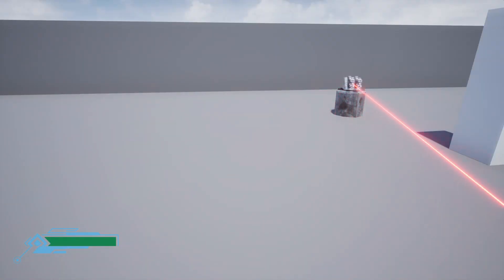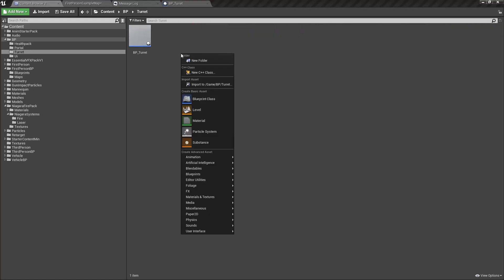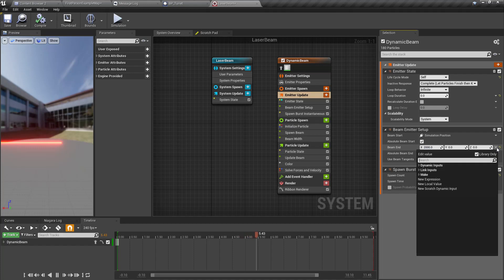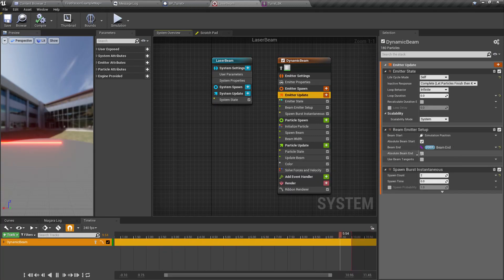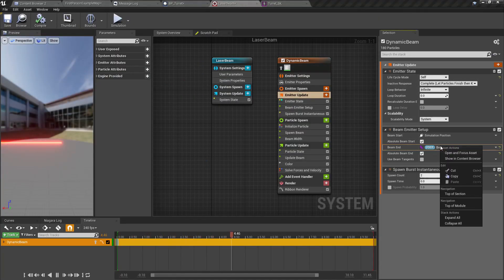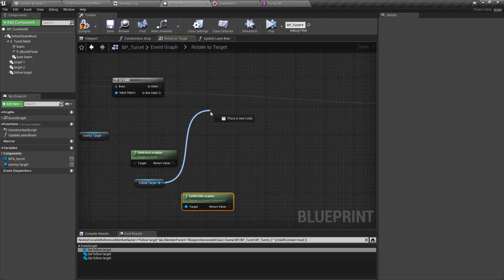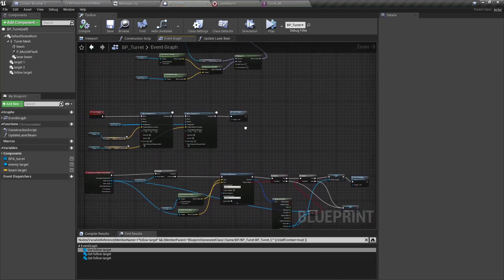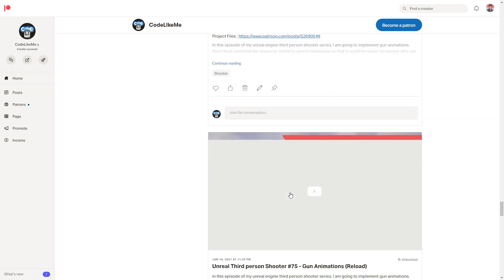Unreal Multiplayer FPS #26 - Niagara Laser Beam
In this episode of unreal engine multiplayer first person shooter series we are going to continue with the turrets system. Today, we are going to implement a laser beam effect for the turret using Niagara effects system in unreal engine. Previously we used a static mesh cube component with a red material as the laser beam and the problem with that approach was it penetrated the walls and other objects in the scene. With niagara laser beam effect, we would be able to change the beam end location through the blueprint in runtime and therefore, we will be able to prevent that issue.